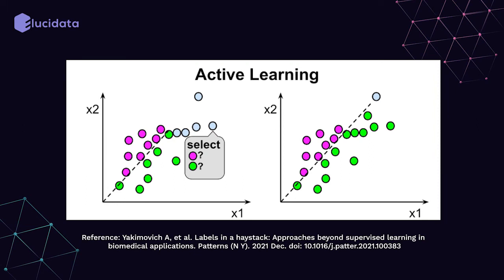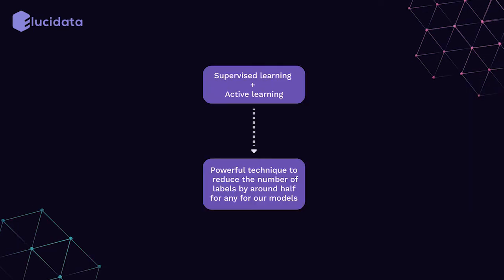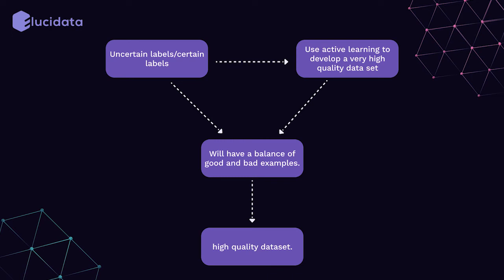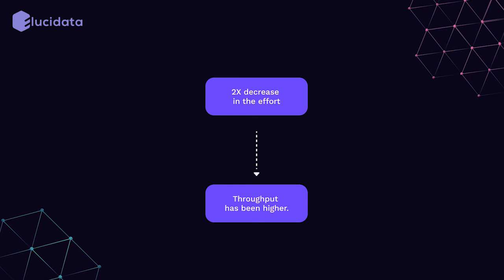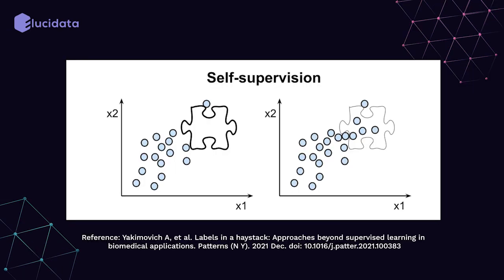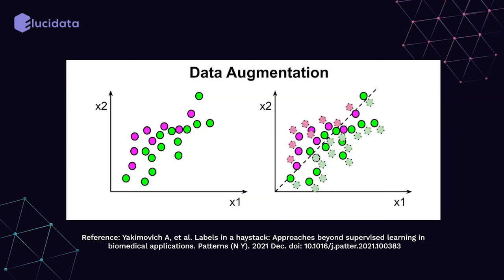Data-Centricity: Automating Biomolecular Data Labelling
Annotating data for machine learning applications is especially challenging in the biomedical and health care domain as it requires domain expertise of highly trained specialists to perform the annotations. This discussion explores a variety of approaches existing in this problem setting to make more efficient use of the available labeled data.

Read our blog on designing data-centric projects for biomolecular data